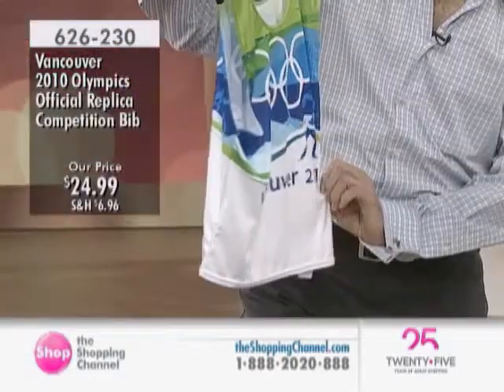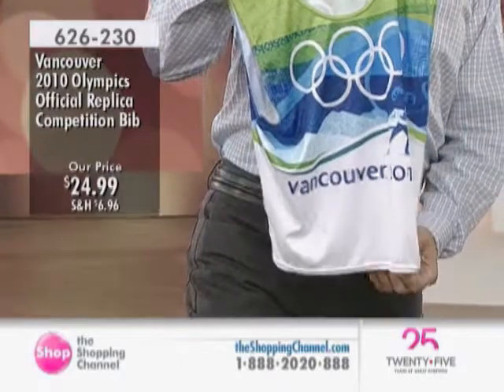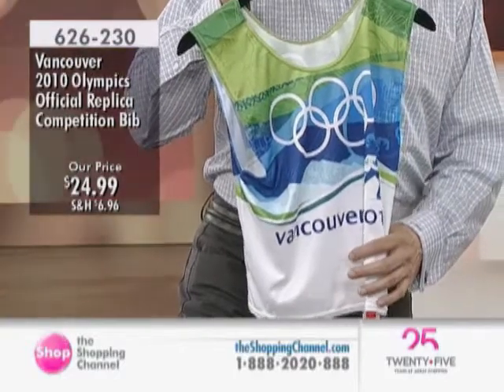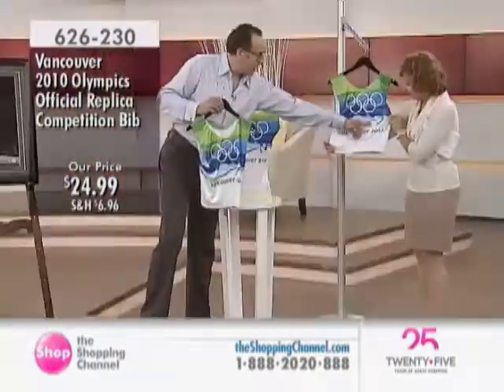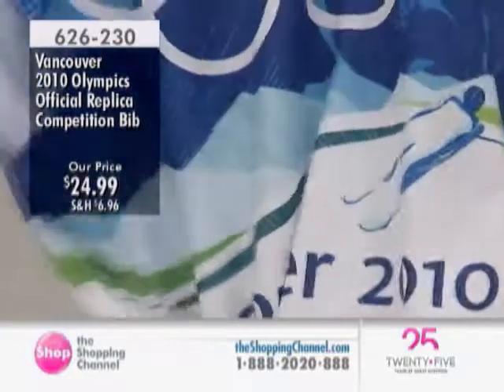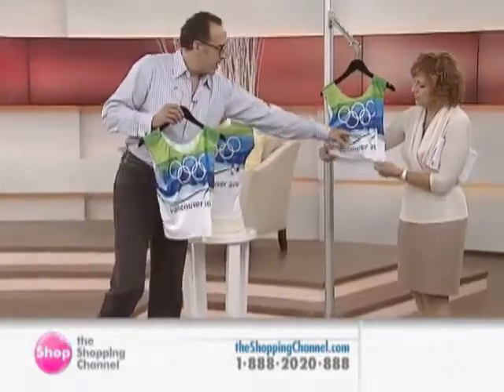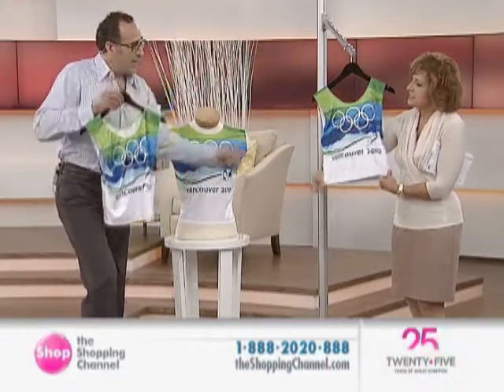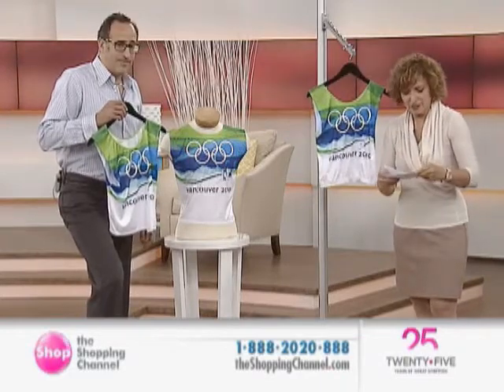Vancouver 2010 Replica Competition Plain Bib at The Shopping Channel 626230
Perhaps no other item symbolizes and embodies the spirit of an athlete quite like the bib worn during competition. From the first moments in the start gate to the race for the finish line, athlete bibs represent a lifetime of commitment, passion and achievement. Whether basking in the glory of gold or absorbing the tears of defeat, this replica bib will provide a captivating memory of the Vancouver 2010 Olympic Winter Games.

This Vancouver 2010 Replica Competition Bib is from Luge (plaid) or from Cross-Country Ski (plain) and is Official Vancouver 2010 licensed merchandise. There are 13 unique bibs in total, each displaying the vibrant and beautiful colours of the Games.

Includes:
• Vancouver 2012 Replica Competition Plain Bib